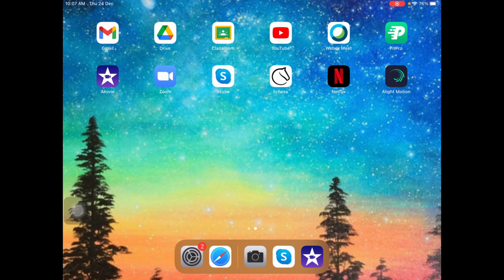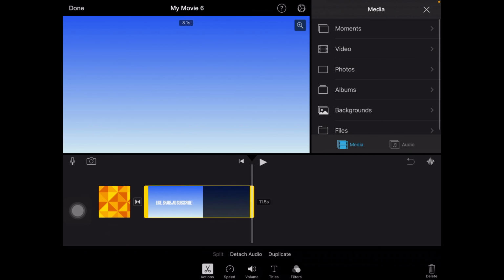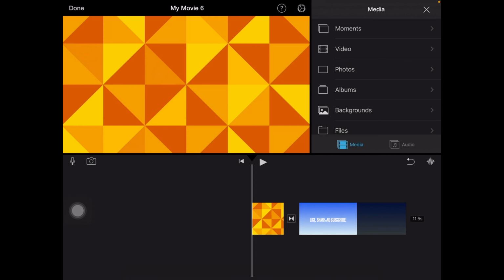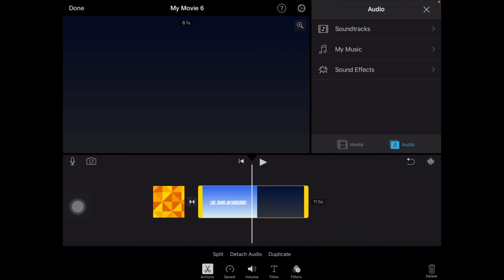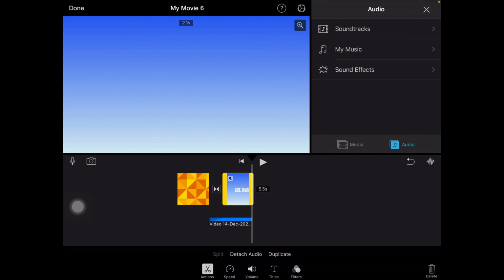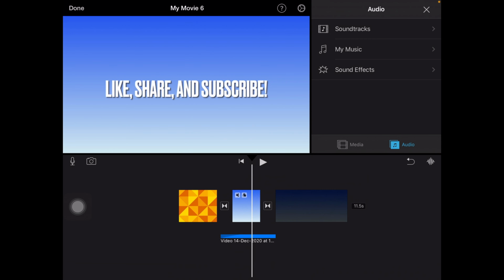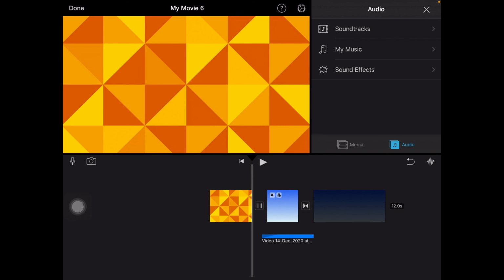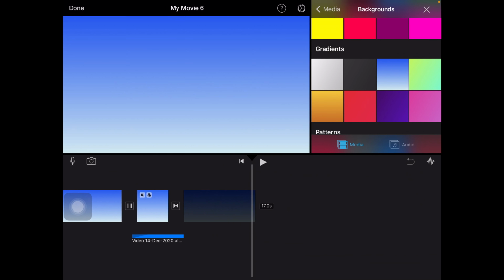Edit on iMovie Using an iPhone or an iPad | TechTalk | SS MultiMedia